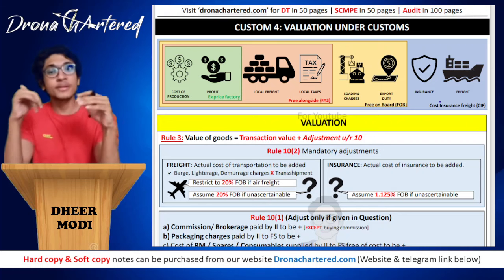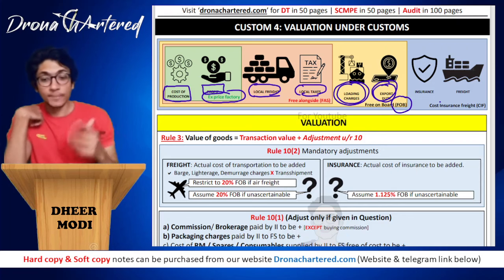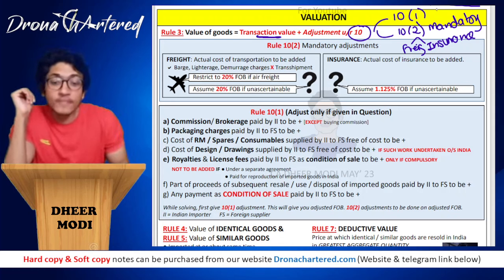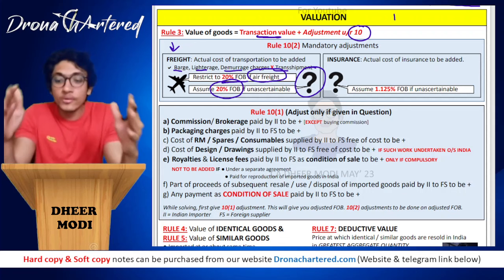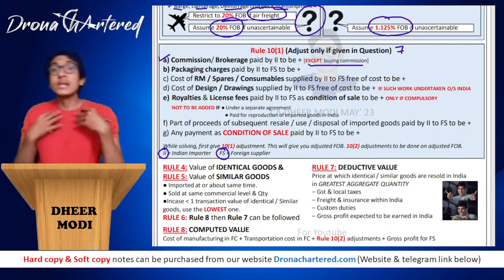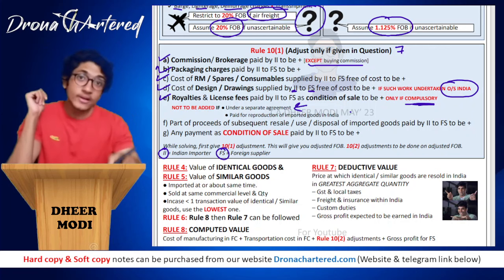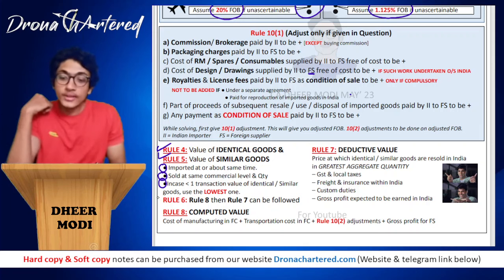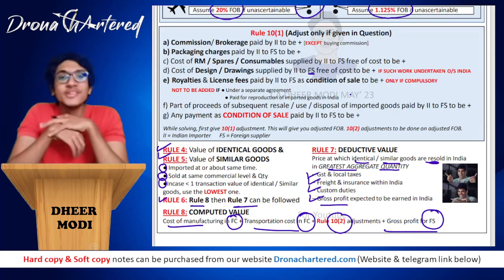Custom valuations Revision ENGLISH May 23 | CA Final IDT in 50 pages | CA DHEER MODI